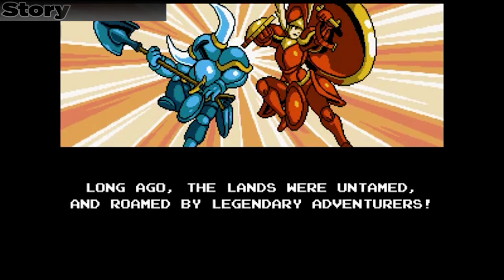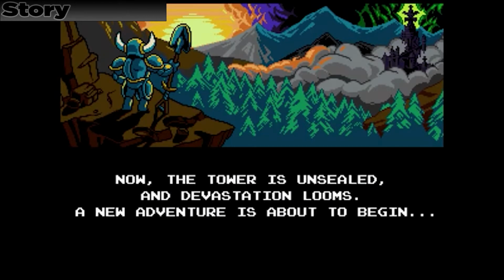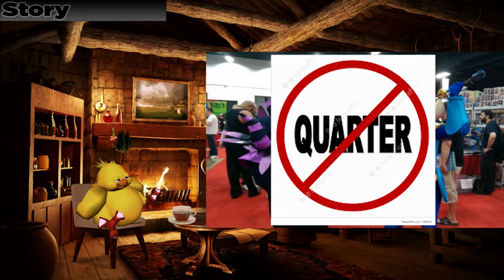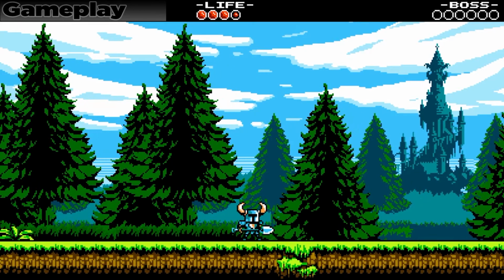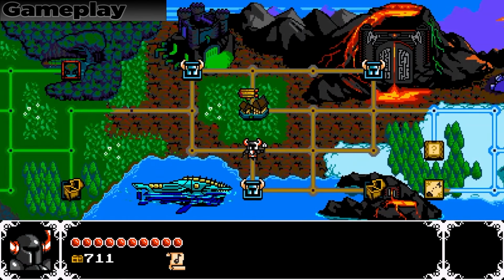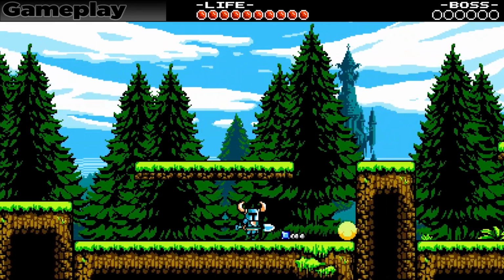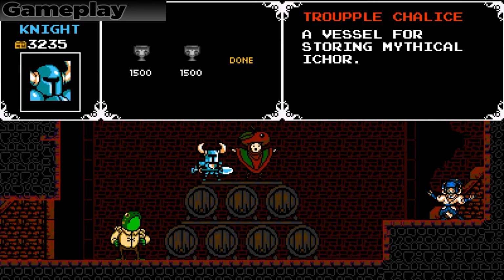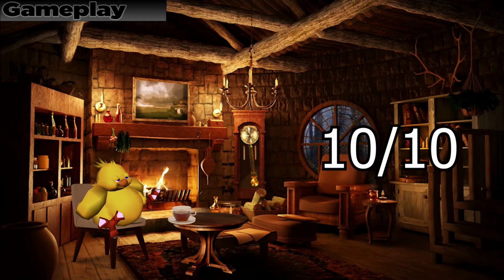Mumbo Reviews: Shovel Knight Shovel of Hope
Shovel knight music slaps